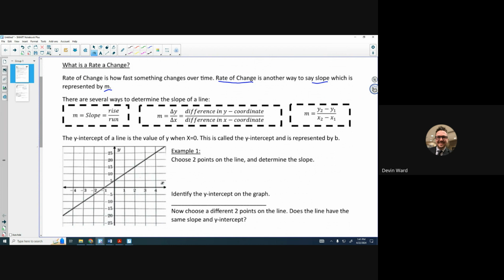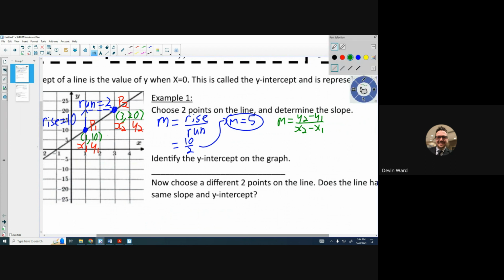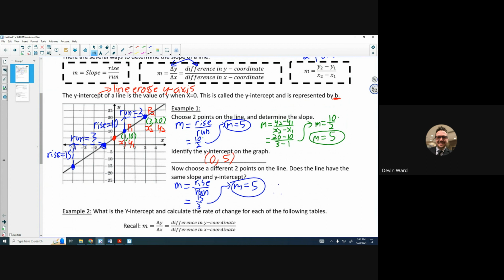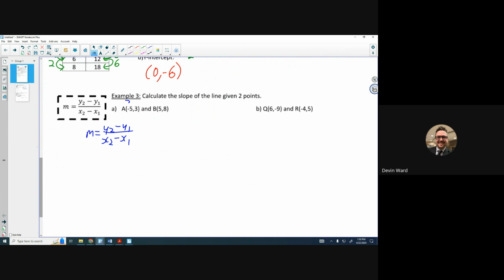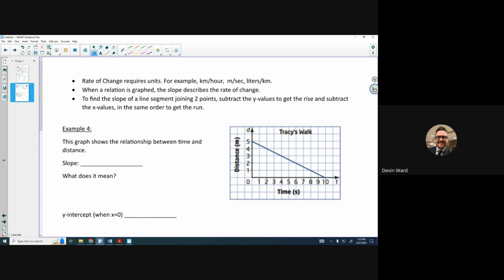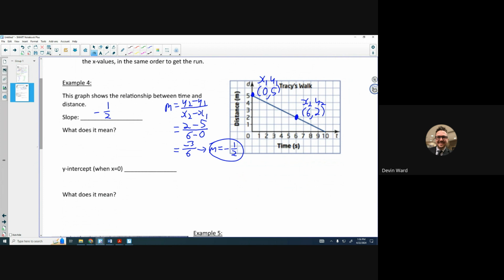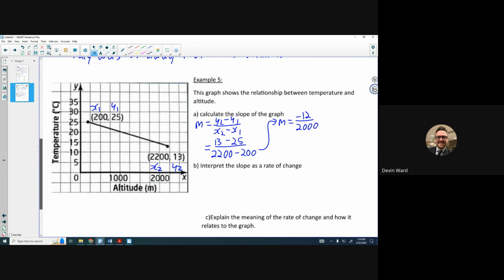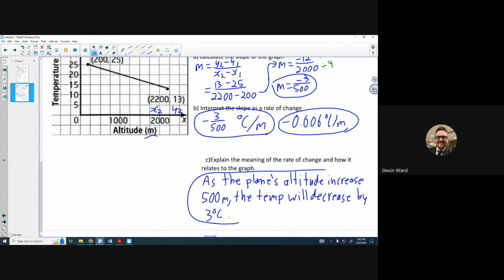Rates of Change Lesson